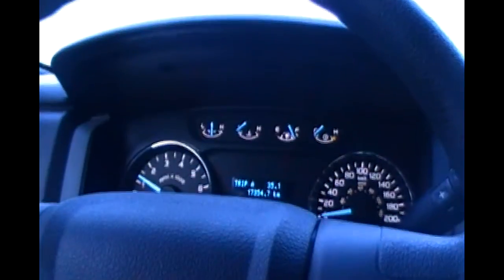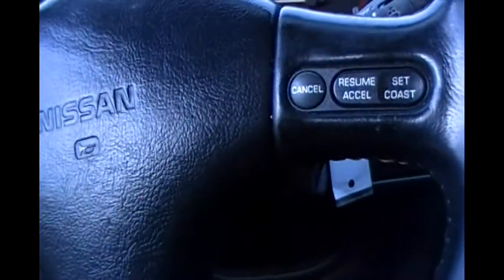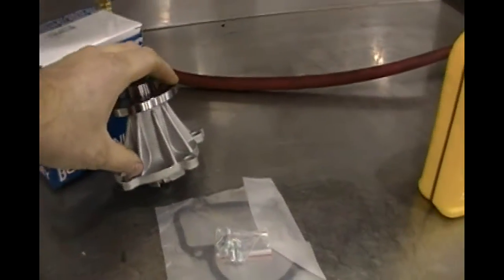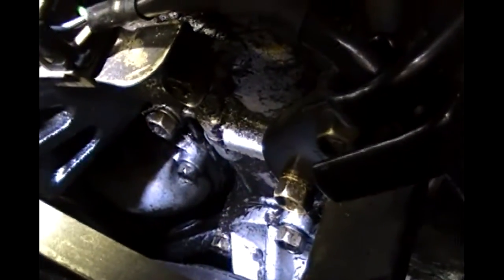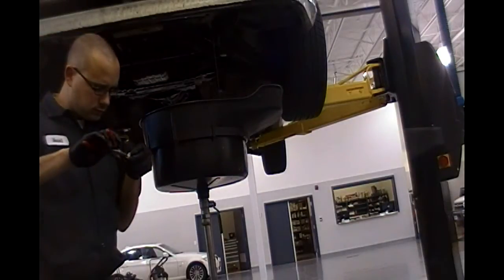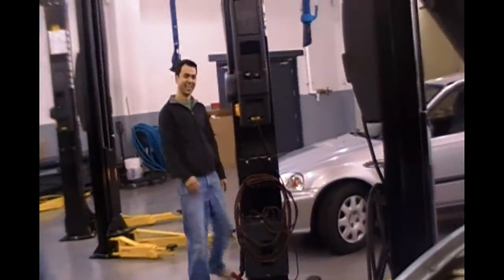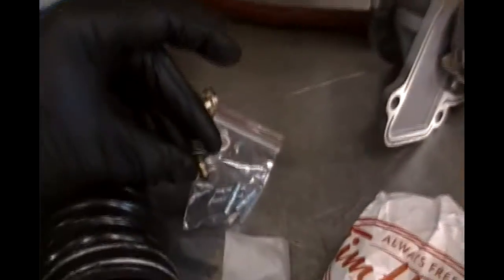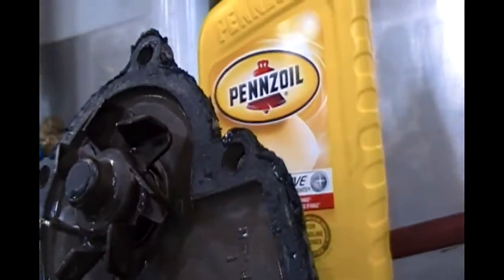S13 240SX - water pump & thermostat replacement (plus mods)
still cannot get heat out of the 240.
we've blown out the heater core from the engine bay.
new water pump & thermo. New rad. Coolant is flowin'
System is bled.
Maybe needs a warmer thermostat??  do they make a warmer one?

Anyway, hope you enjoy the modifications and ridiculousness of this video.

1990 Nissan 240sx. 5spd.